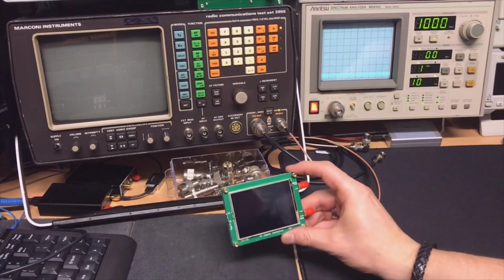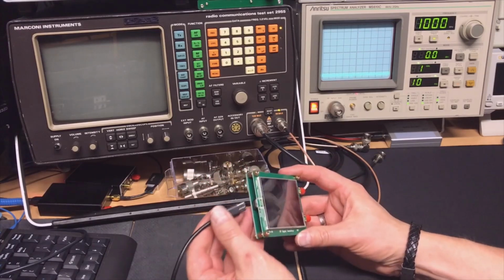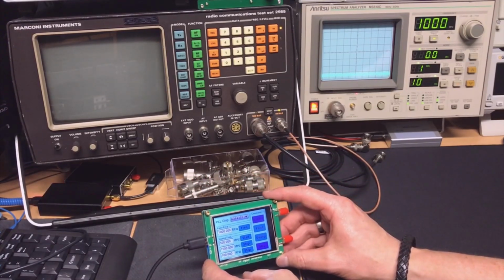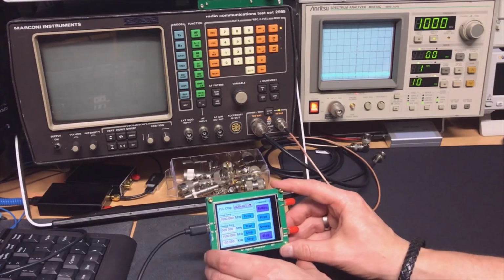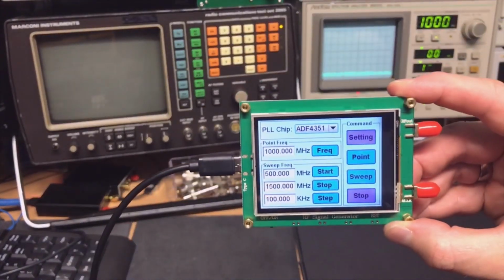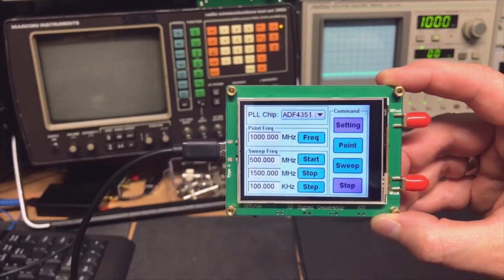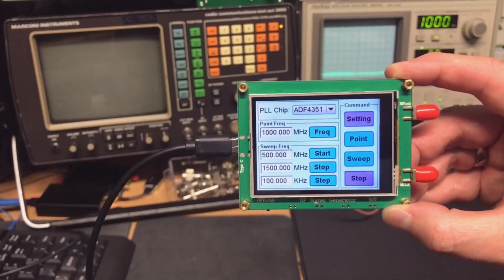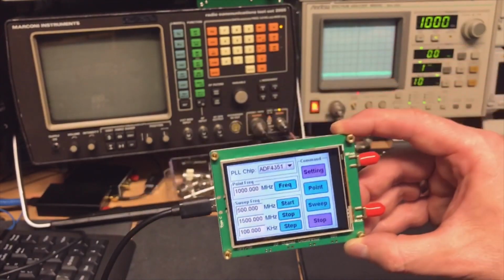#054 ADF4351 LCD Signal Generator 35-4400 Mhz with Sweep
ADF4351 with LCD